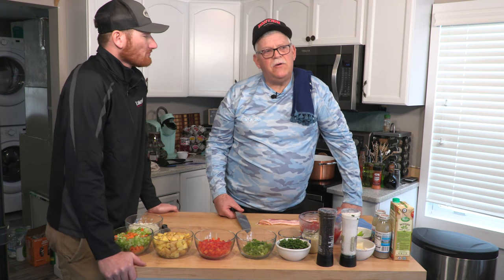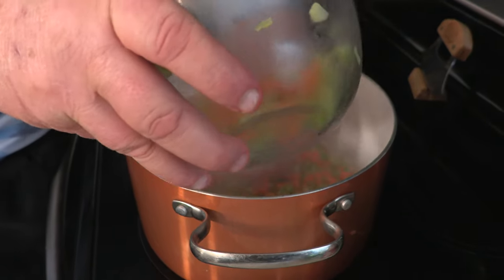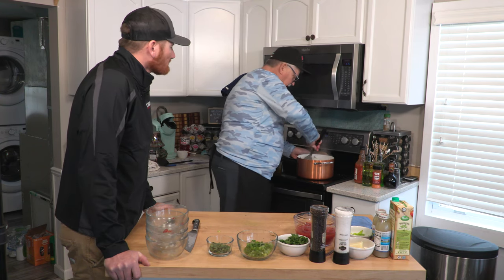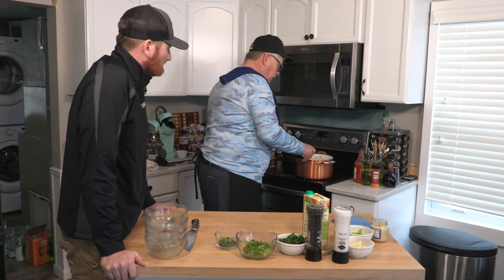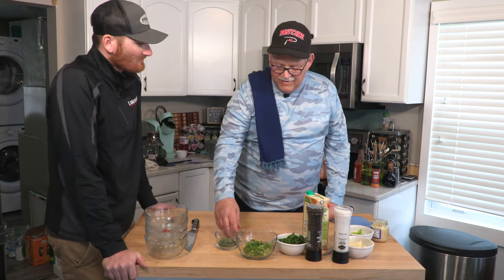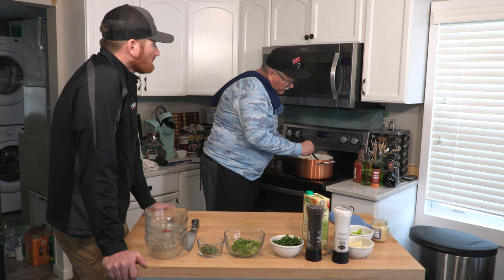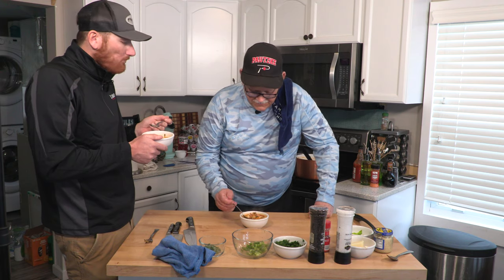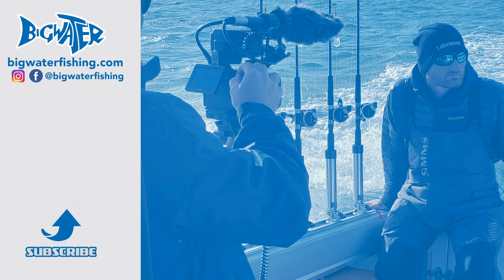Lake Erie Walleye Chowder Recipe - Catch and Cook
Here's another of chef Joe's fish recipes.  He shows us how to make Lake Erie Walleye Manhattan Chowder.